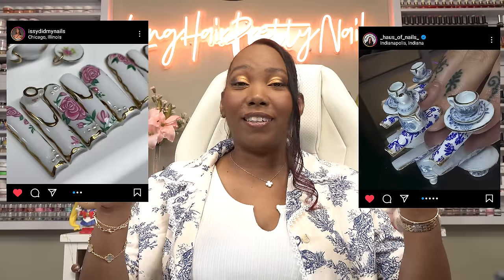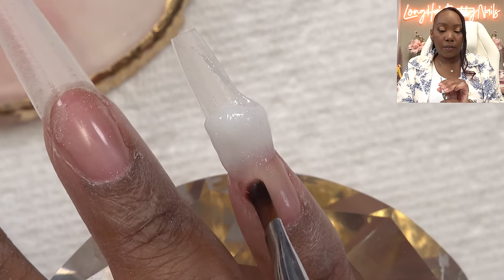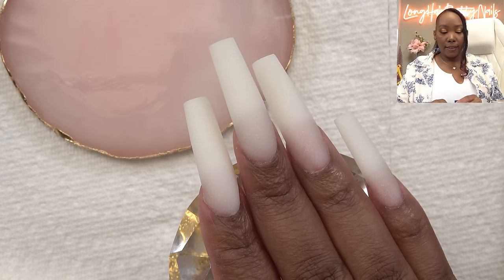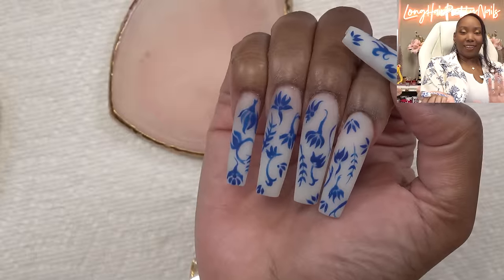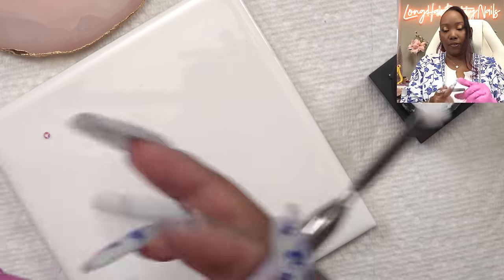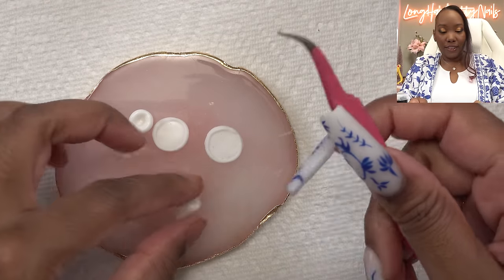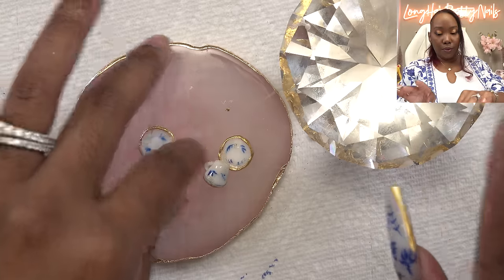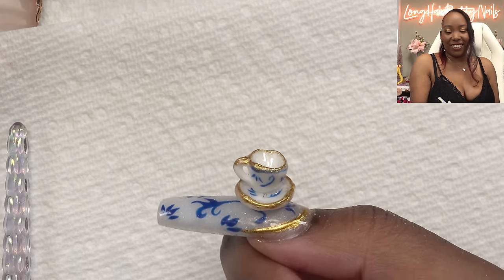Fine China Nails?? OMG...What have I gotten myself in to?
In this video I'm recreating Fine China Nails inspired by @_haus_of_nails on Instagram.

As a Zillabeau Associate I earn from qualifying purchases made by clicking these links.